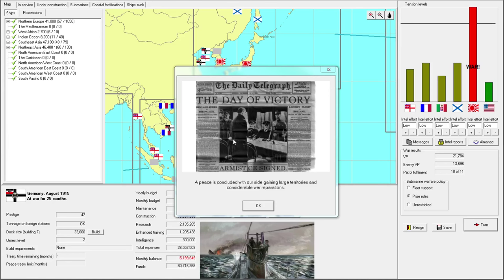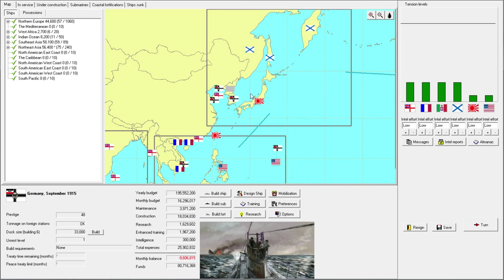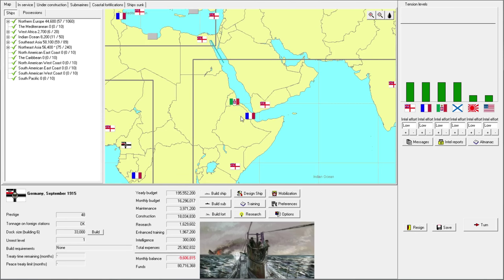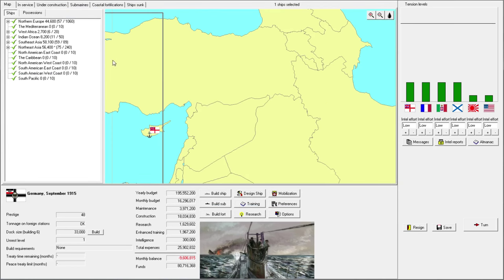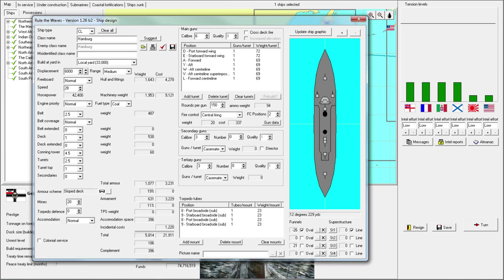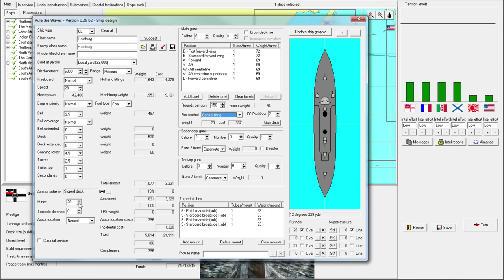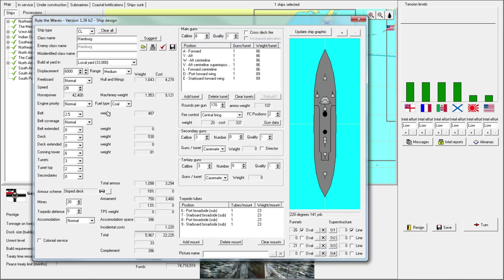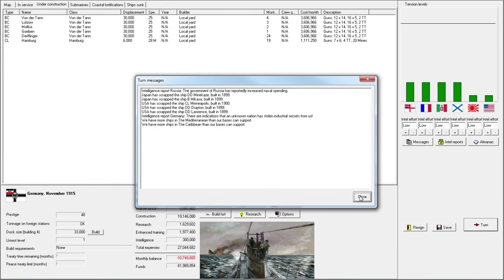Rule the Waves - Let's Play Germany - 17 Refit Time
Let's Play Germany in Rule the Waves, a naval fleet combat simulator including budget management and ship design.

THIS EPISODE: It's peace in the world once more, which means time to upgrade our ships.